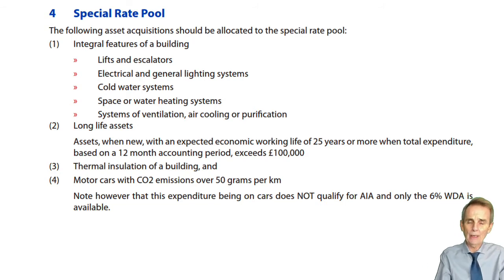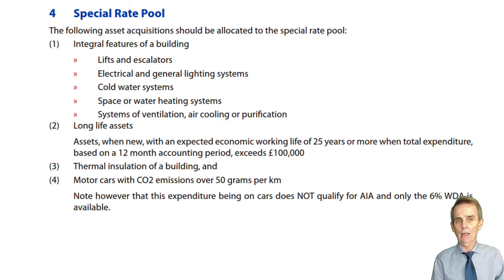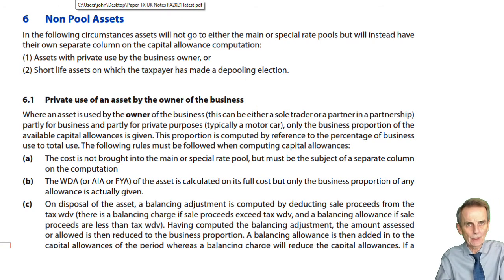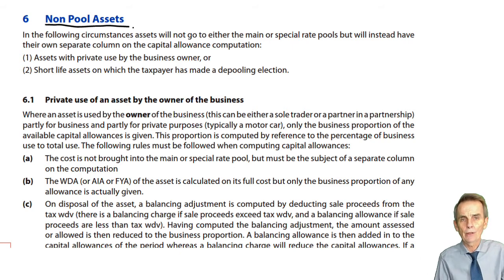Additions cont’d including special rate pool - ACCA Taxation TX-UK lectures